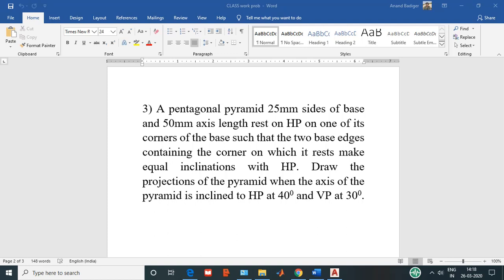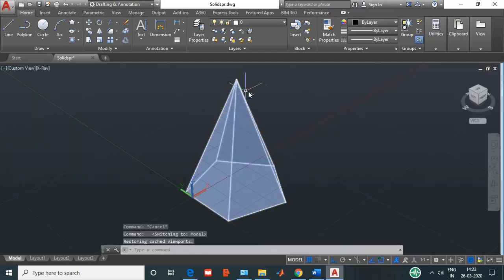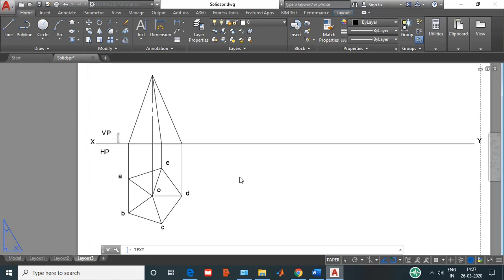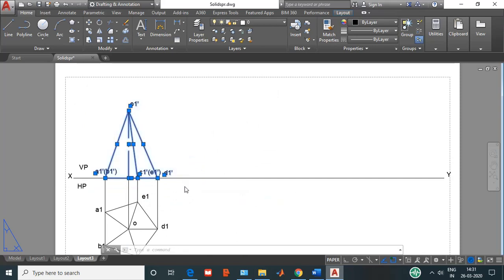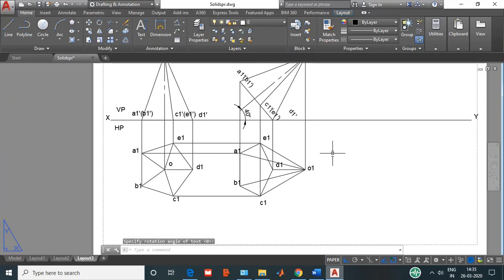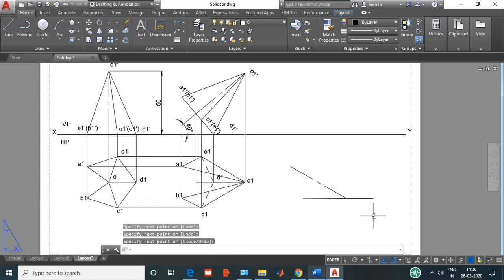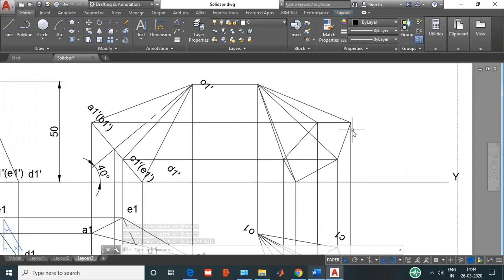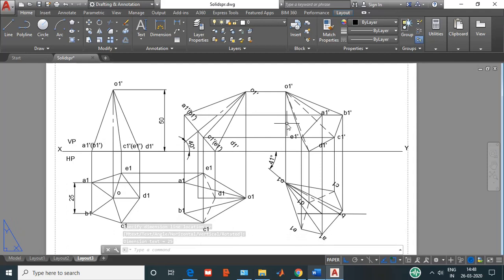Projection of Solids Pentagonal Pyramid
Pentagonal Pyramid resting on corner on HP and to find the apparent inclination beta.